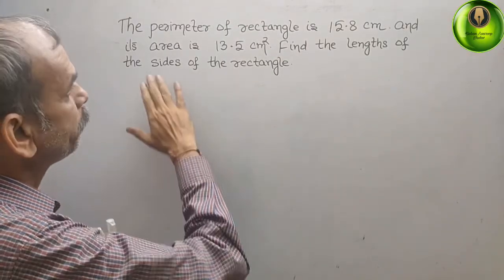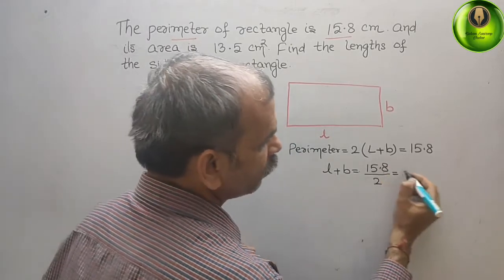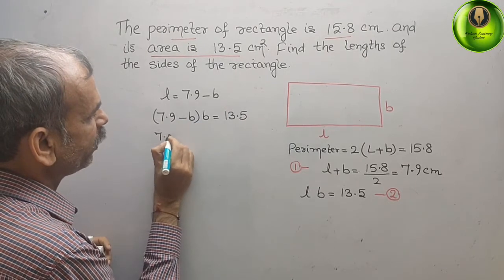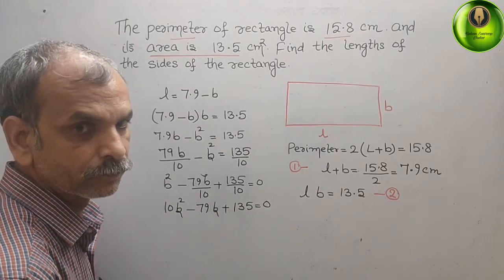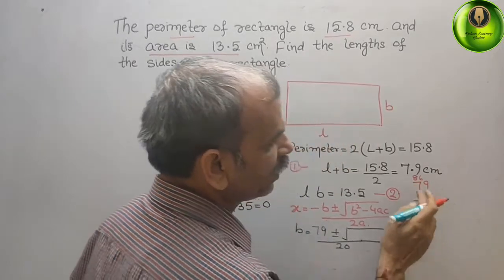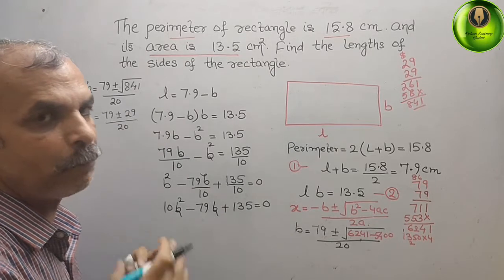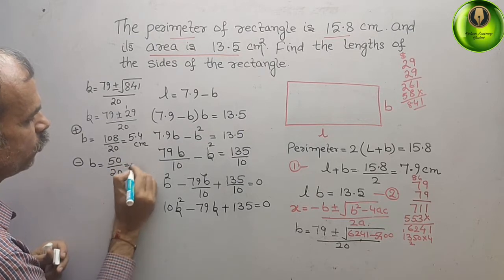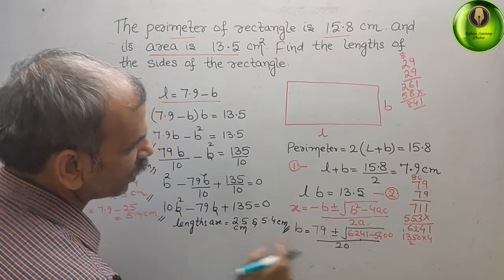The perimeter of a rectangle is 15.8 cm and it's area is 13.5 cm^2. Find the lengths of the sides of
Quadratics 1D Q 3